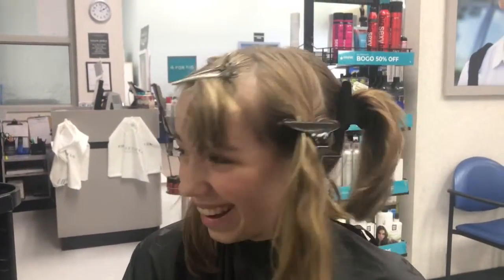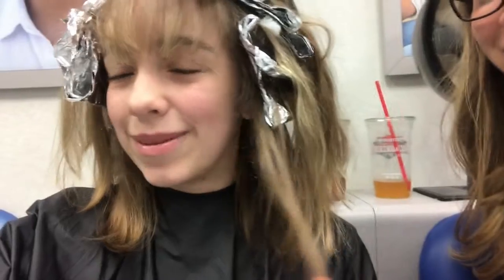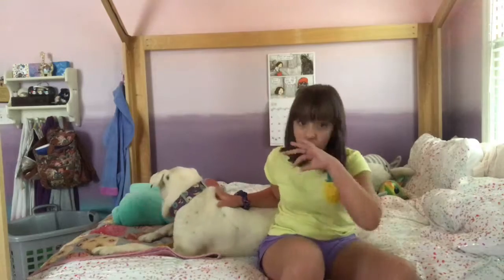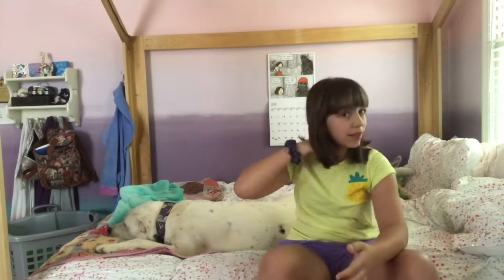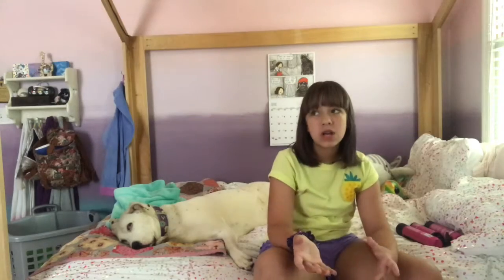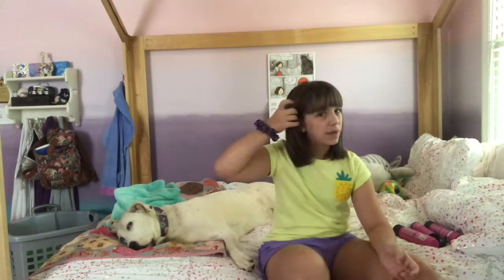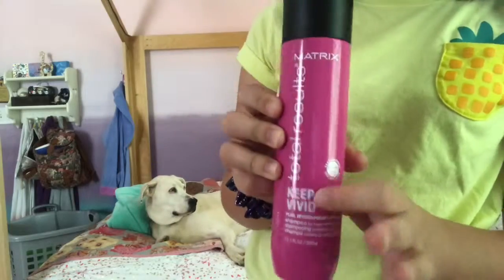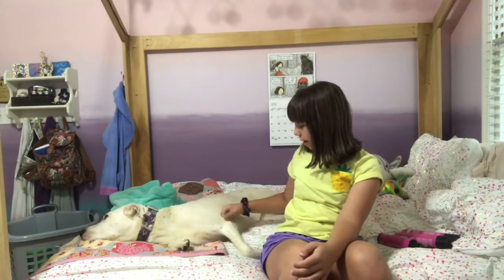Look At My Hair! OMG!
Hi guys! Hope ylur day is going well! Do you like my hair?